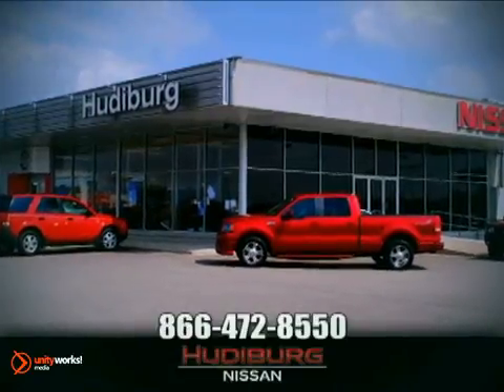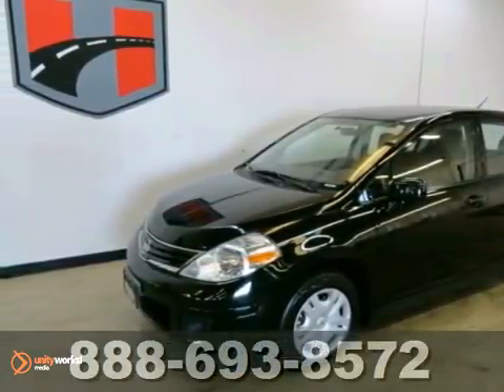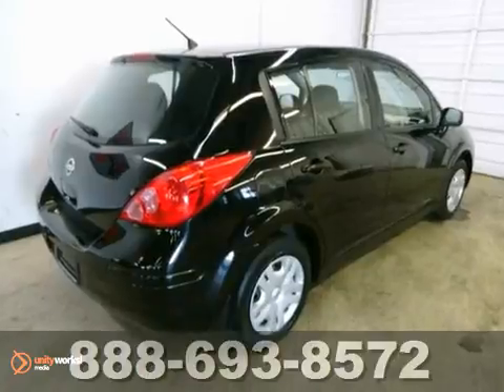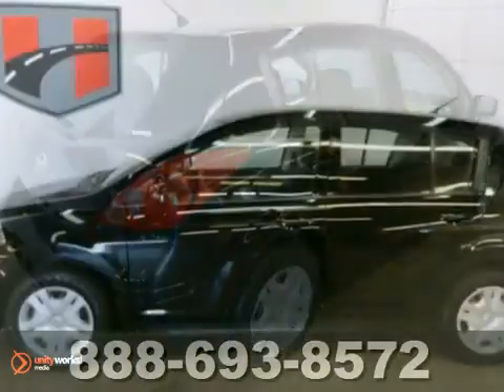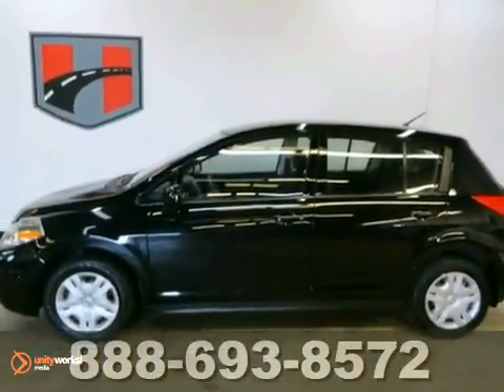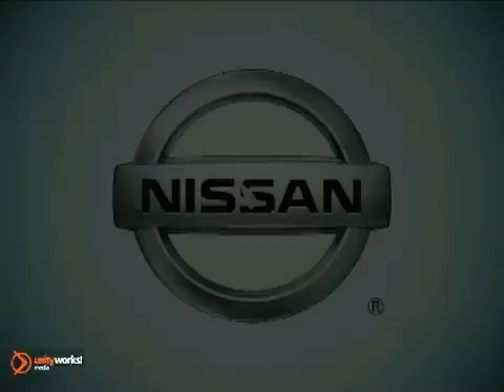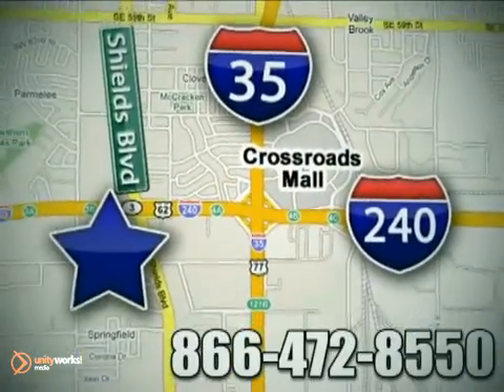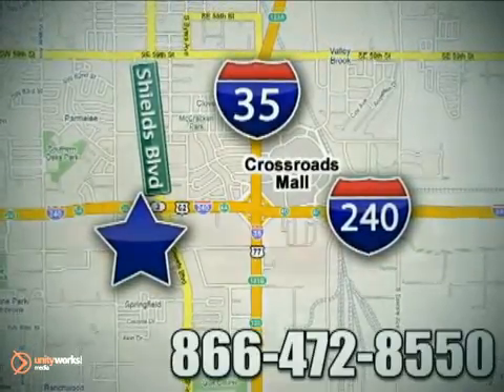2011 Nissan VERSA P5723 in Oklahoma-City OK Norman OK SOLD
SOLD - If you are looking for real value on a great used car, Hudiburg Nissan invites you to call and make an appointment to view this 2011 Nissan VERSA, stock# P5723. We are conveniently located near Oklahoma-City OK Norman OK Tulsa, OK and known for our great selection, reliability and quality. Call to take a look at this 2011 Nissan VERSA today.